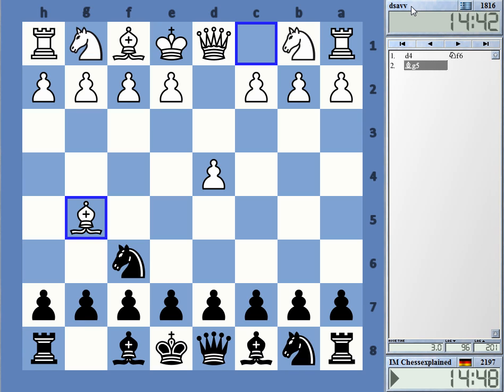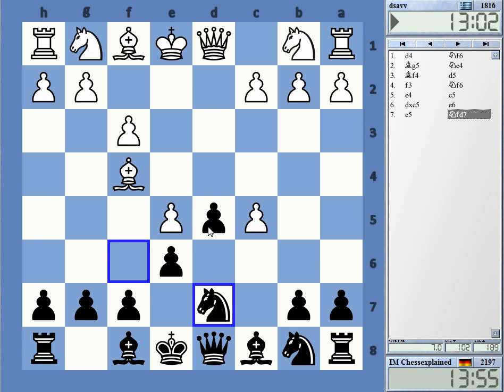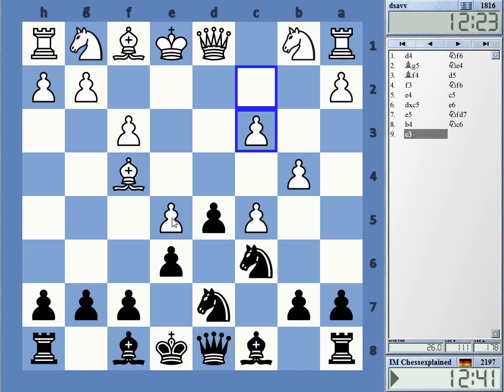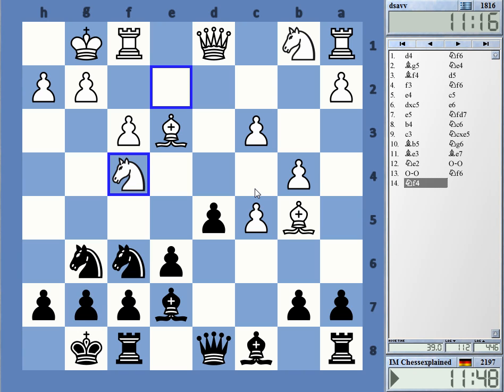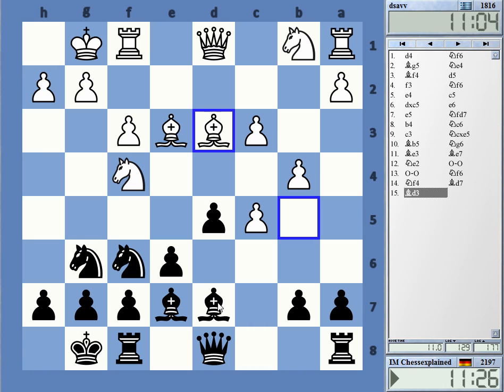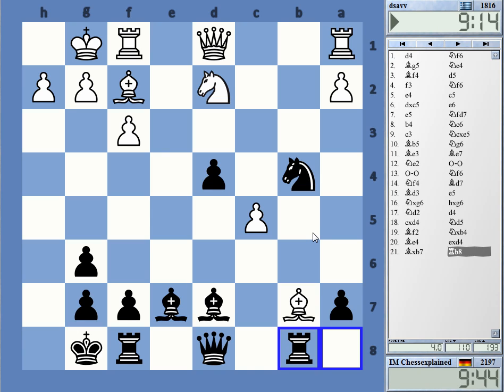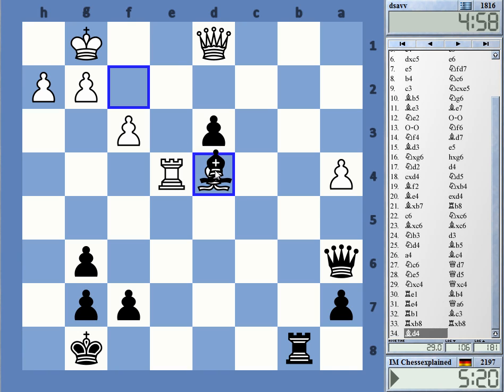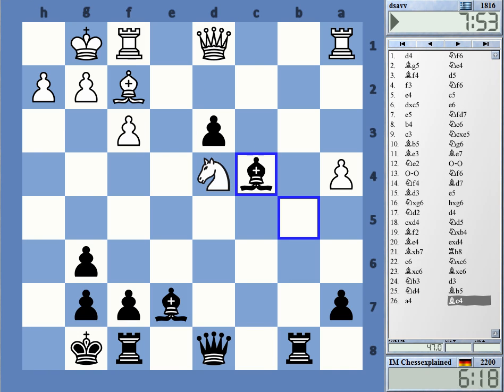15 Min Rapid Chess #183 with Live Comments Trompowsky